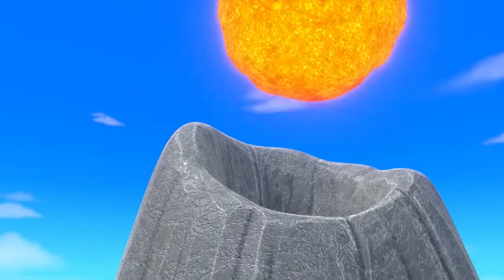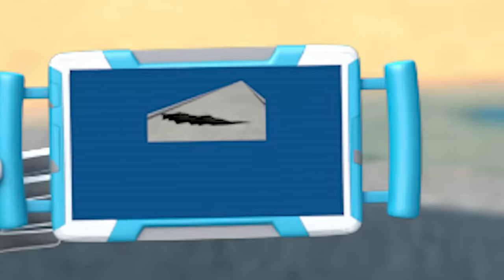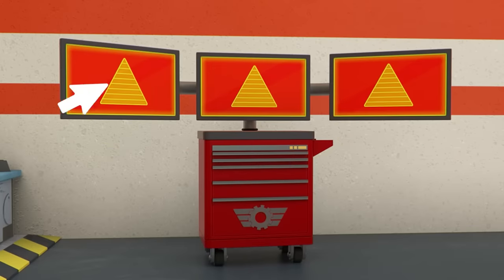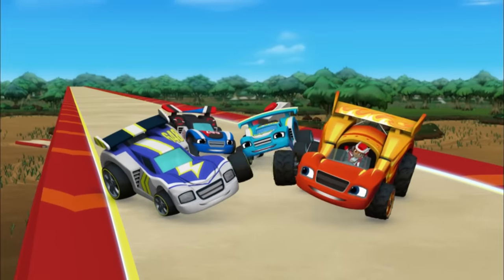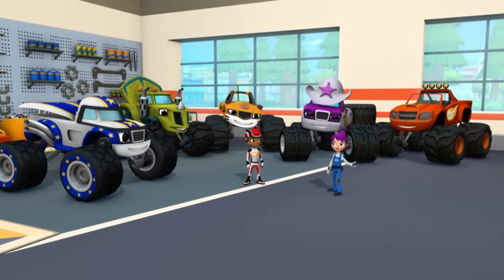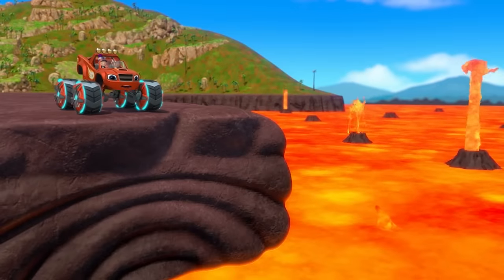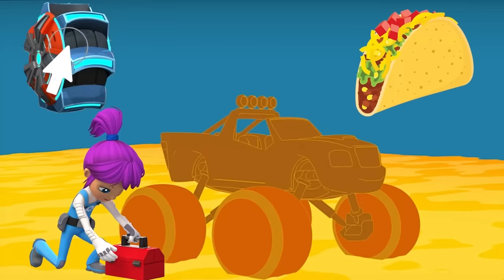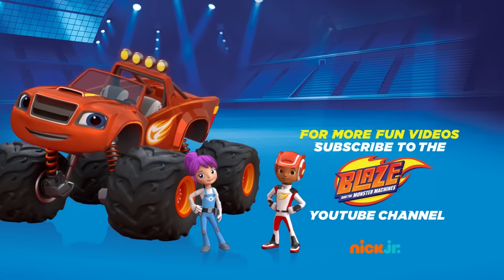Gabby's Mechanic Missions! w/ Blaze & AJ #10 | Games For Kids | Blaze and the Monster Machines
Systems check! Gabby, Ambulance Blaze, and AJ need to get past the hot lava coming from a volcano! Watch Gabby use her mechanical skills to figure out how Blaze can cool off the lava with an ice pack launcher!

**ADVERTISEMENT**